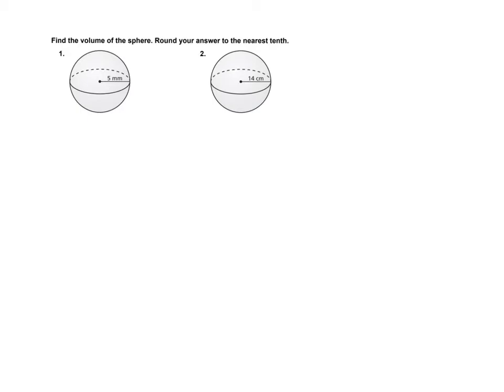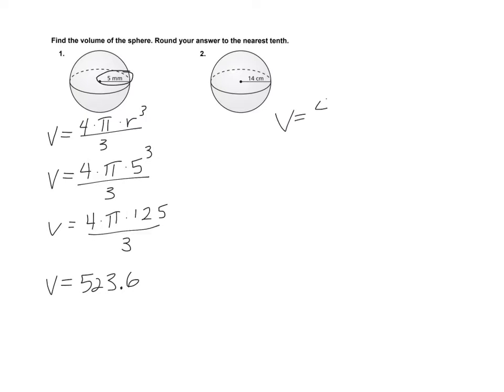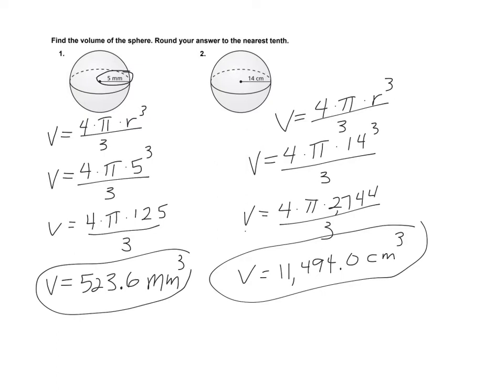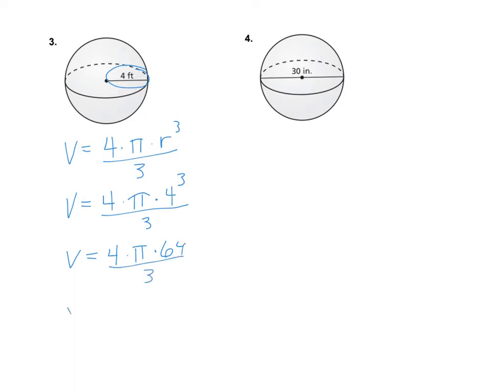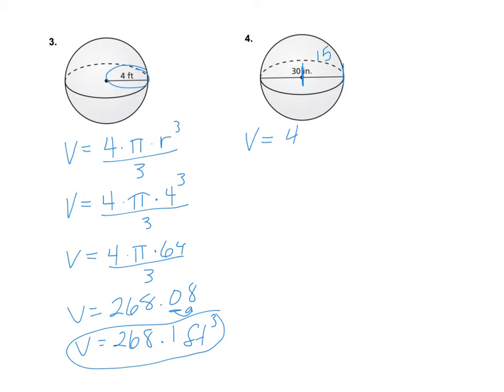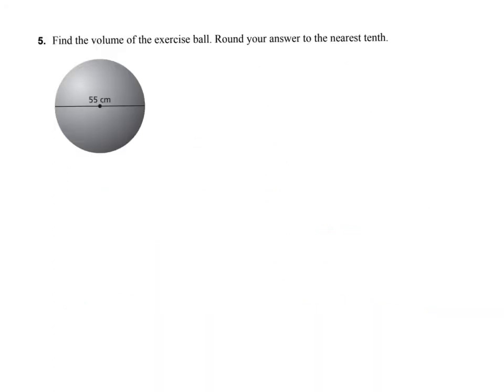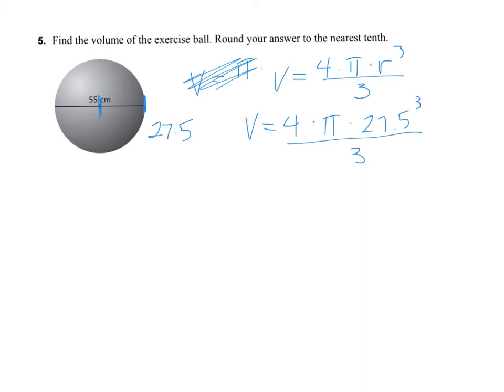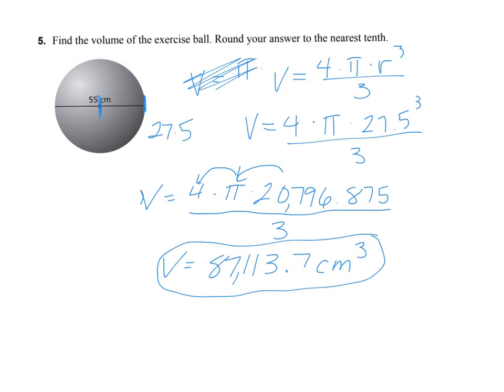Pre-Alg Q3 8.3 explanation